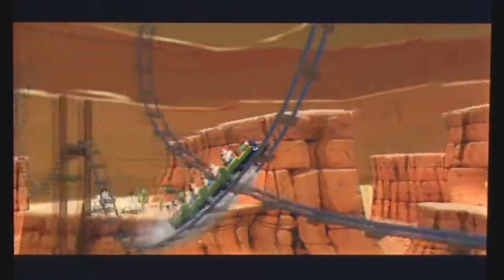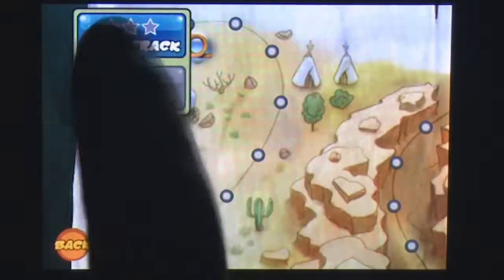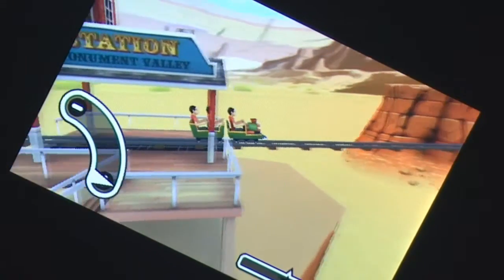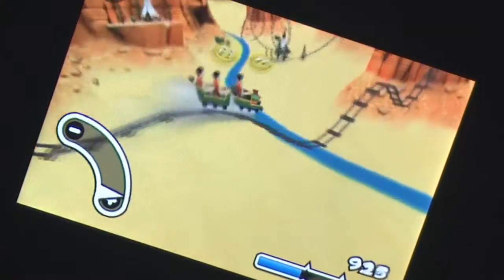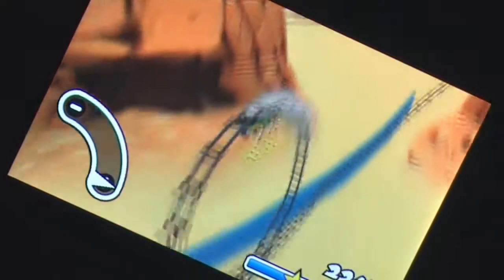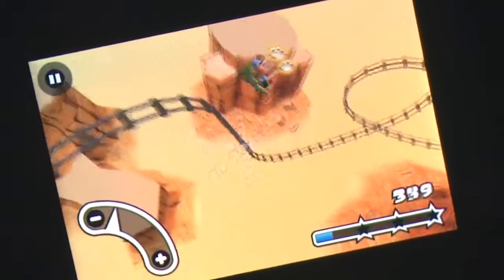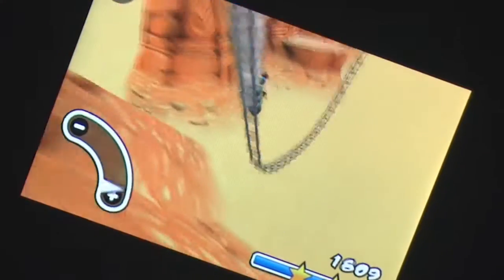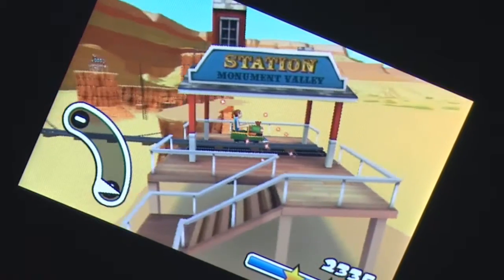3D Rollercoaster Rush iPhone Gameplay Video Review - AppSpy.com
3D Rollercoaster Rush iPhone Gameplay Video Review.